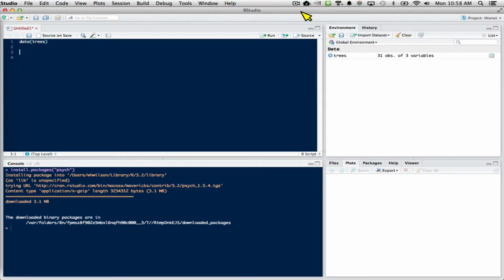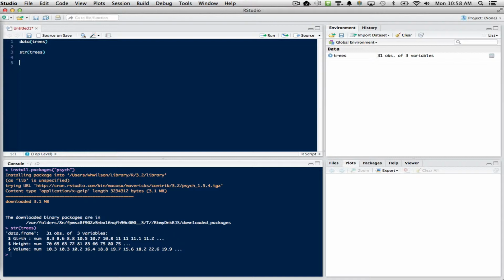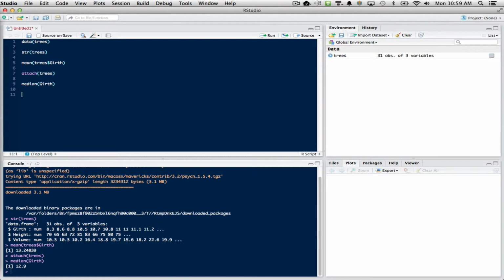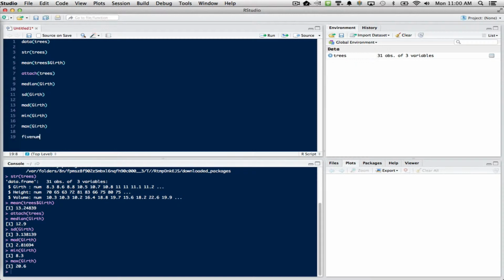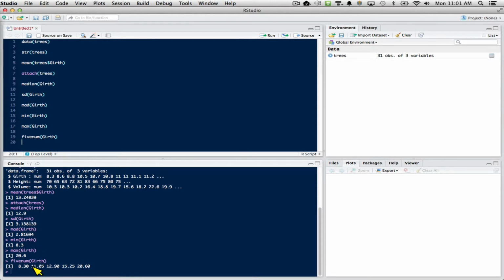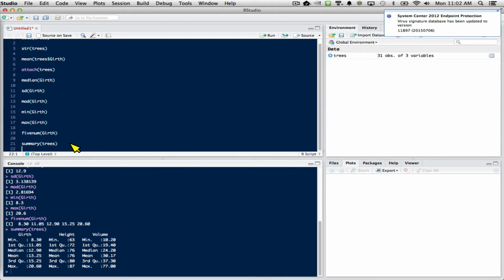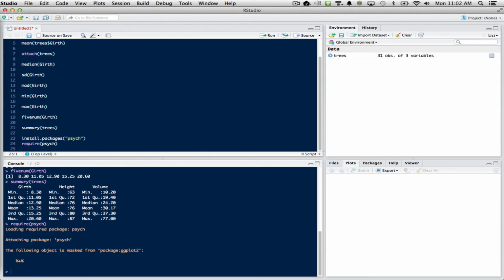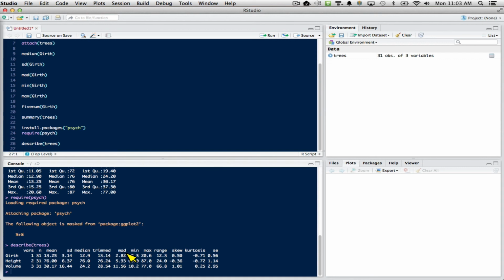Summary Statistics in R